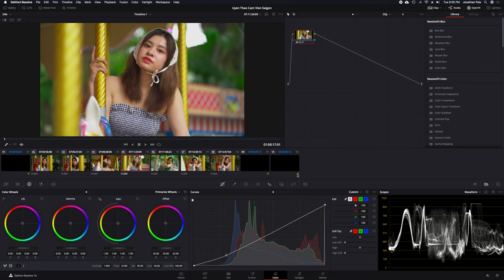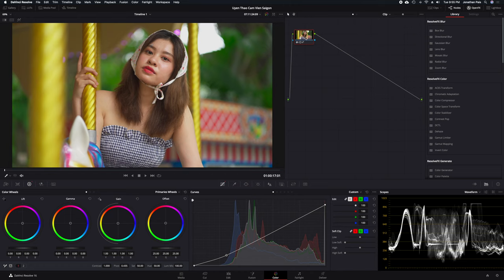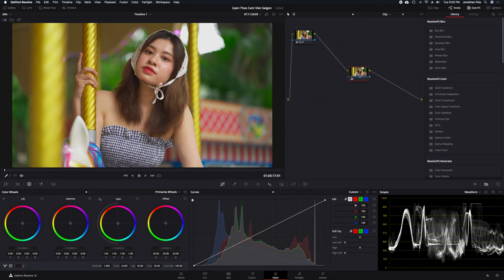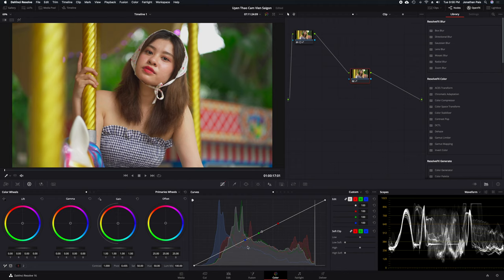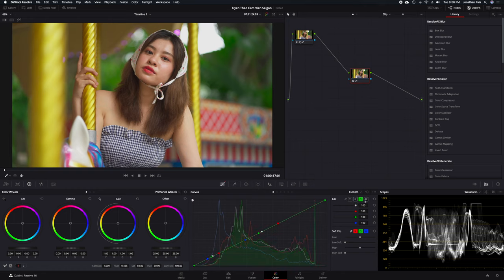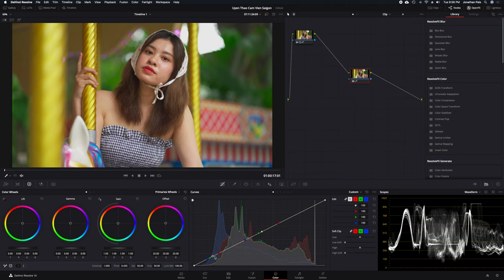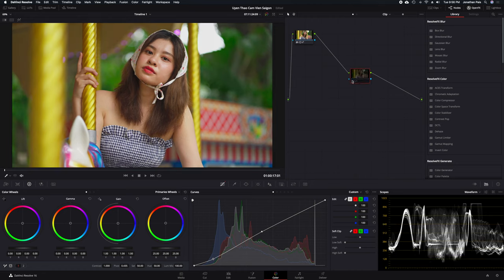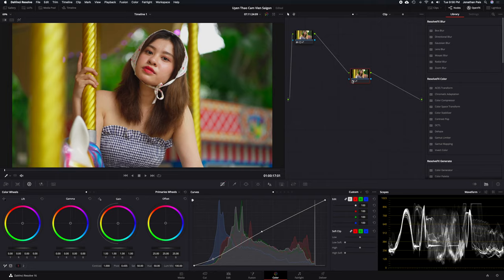Using Curves in DaVinci Resolve to Lighten or Darken Selected Areas of the Image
How to use the curves in DaVinci Resolve to lighten or darken selected areas of the image.